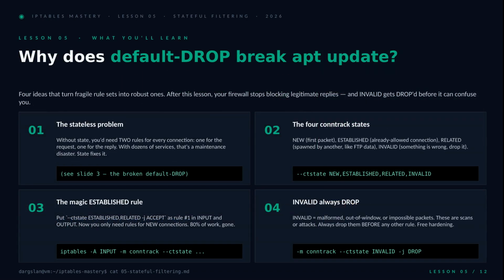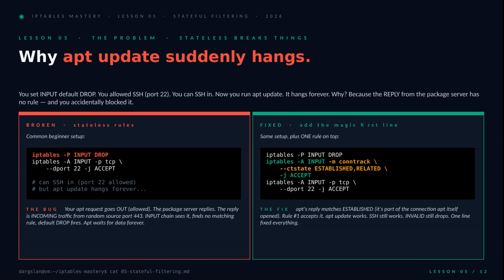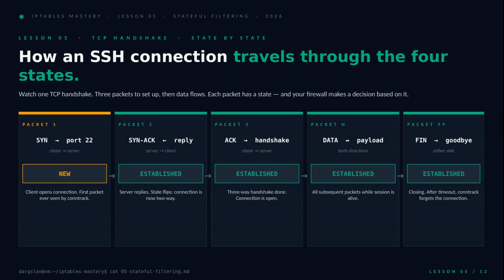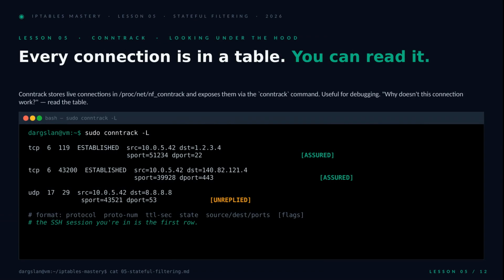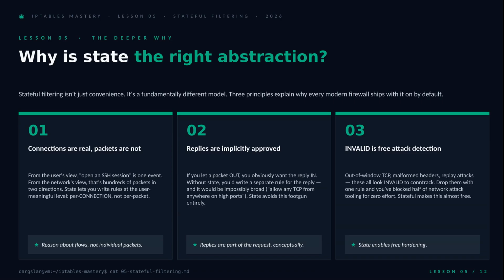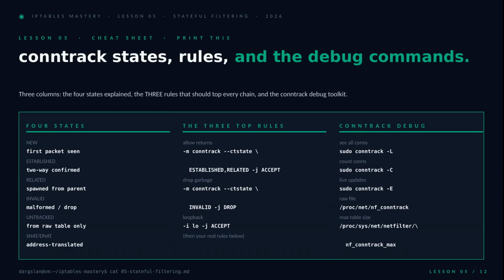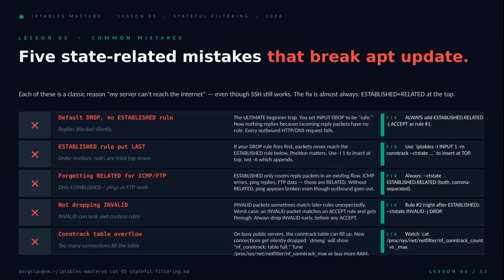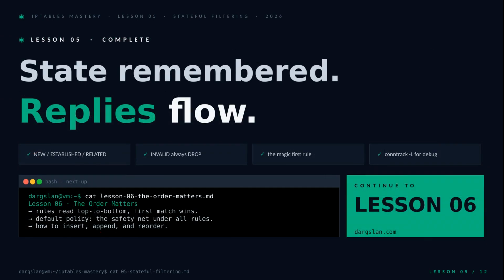iptables Stateful Firewall Explained: ESTABLISHED, RELATED, NEW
The single most important iptables rule starts with: -m conntrack --ctstate ESTABLISHED,RELATED. This lesson explains why every production firewall puts it FIRST.

In this lesson, you'll learn:
✓ NEW, ESTABLISHED, RELATED, INVALID — the four states
✓ The conntrack state machine (visualized)
✓ Why ESTABLISHED+RELATED at rule #1 is universal
✓ The "INVALID always DROP" pattern

📚 Part 5 of 13 in the iptables Mastery course.

The "magic" rule that separates beginner from working firewall. After this lesson you'll never write a firewall config without it.

🎓 iptables Mastery is part of the Dargslan IT Mastery series.